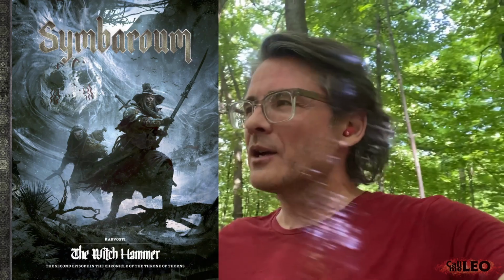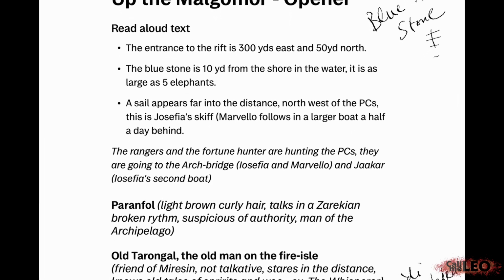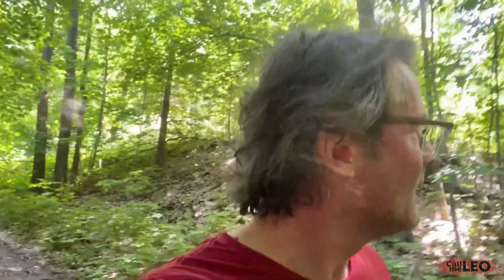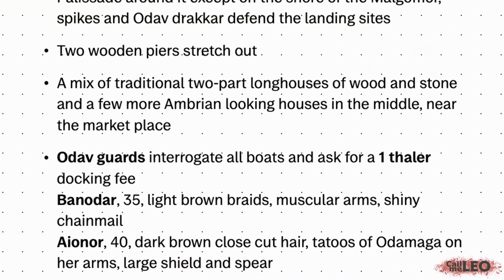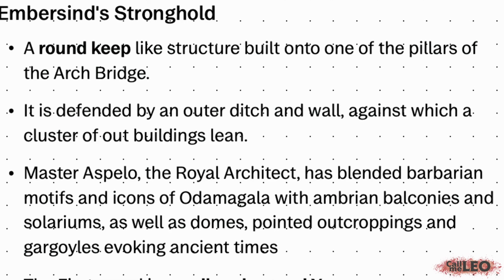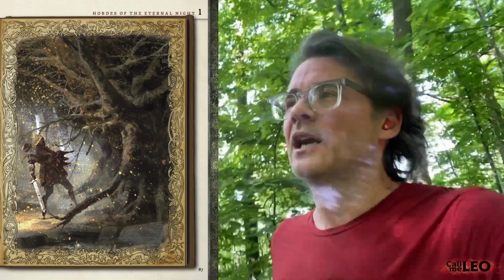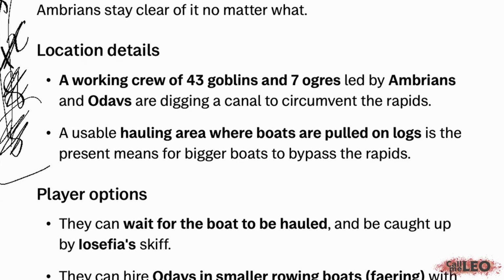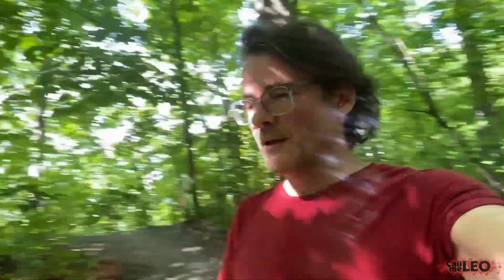The Big Bad Problem & Recap | Symbaroum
In this session recap, I delve in the Big Bad problem in Symbaroum, as a takeaway after the session 80 recap! I'm running The Witch Hammer with a group of 6 PCs at 250XP each! So I need my Big Bads.
00:00 - Intro
01:09 - Recap starts
02:44 - Why my players roleplay realistically
04:20 - Ambushing the shapeshifter
04:53 - Letting players do what players do
05:12 - And orcs break down the door
05:42 - Nerfing Bend Will
06:22 - Giving NPCs non-combat goals
08:34 - Killing is a grave offence
09:01 - Robust isn't armour
09:42 - Introducing the Odav authorities
09:55 - Embersind's stronghold
11:43 - It's still a win
12:08 - Why I want my Symbaroum to be epic
12:54 - Whisperer's Rapids
14:02 - A cinematic fight against a tree
15:52 - First prep takeaway - challenging the ogre
16:46 - Making the best BBEG
17:59 - You just want to complicate matters
19:59 - Second takeaway - making the prep better
22:48 - Closing words
23:14 - Looking for 5E specialists